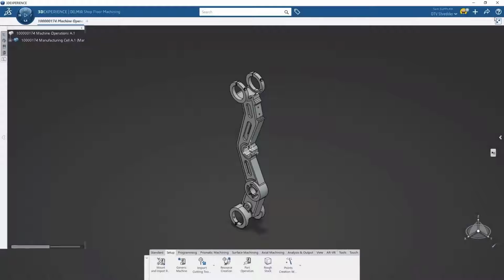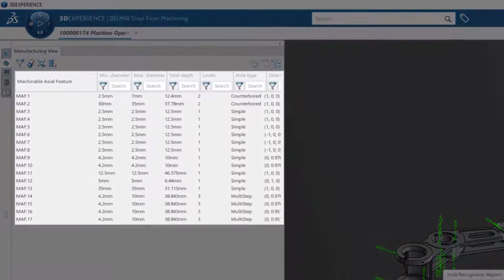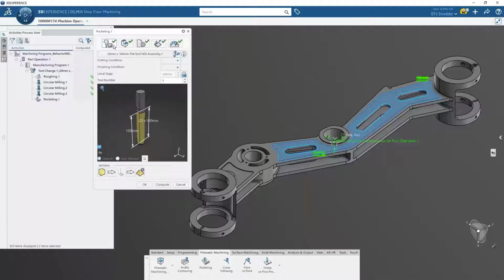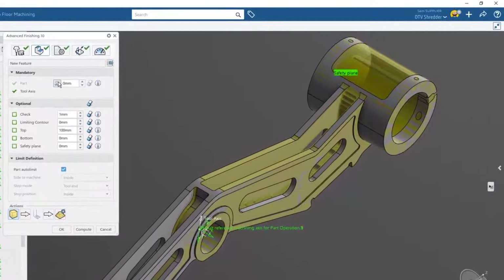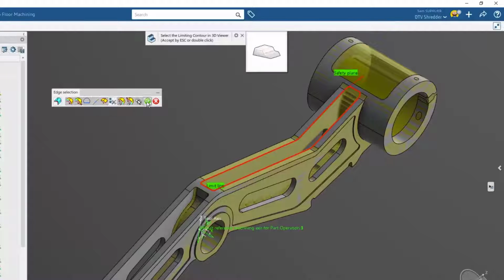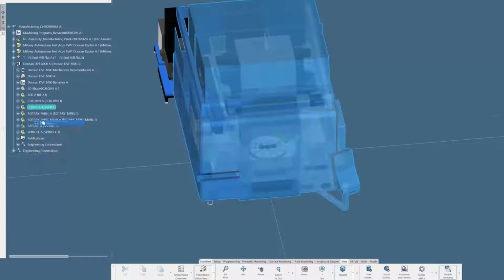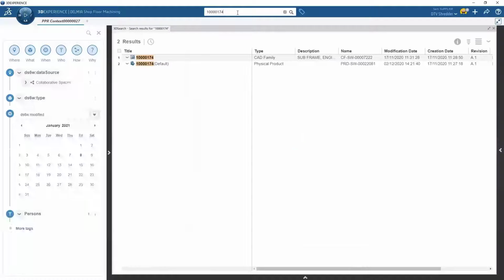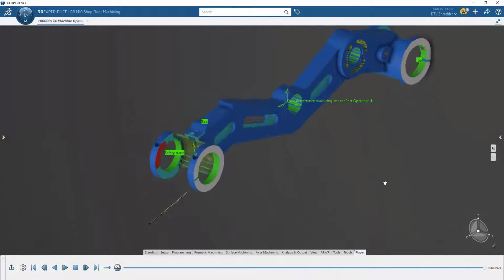What's New SOLIDWORKS 2023 Expand Horizons with Integrated Manufacturing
Parts are becoming more complex and delivery times are getting shorter. When you add the advancements of machine tools, it becomes crucial that shops streamline the manufacturing process. Being able to program parts faster and more accurately allows companies to focus on new jobs and not on manufacturing errors that cause delays.